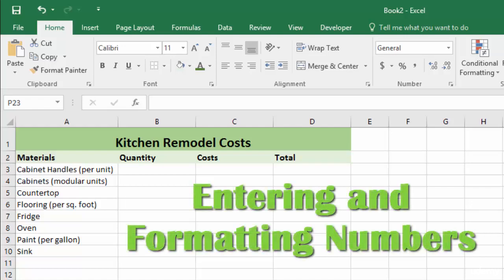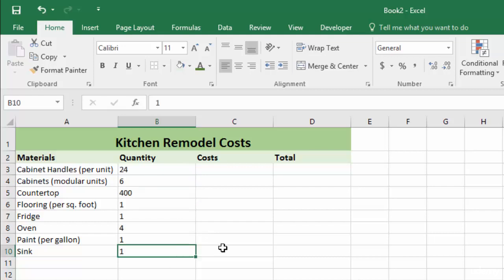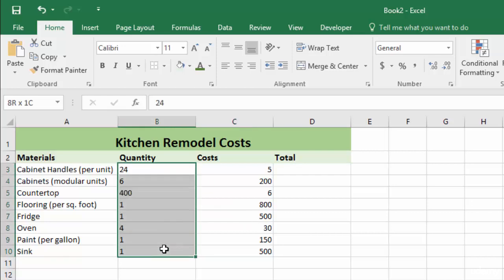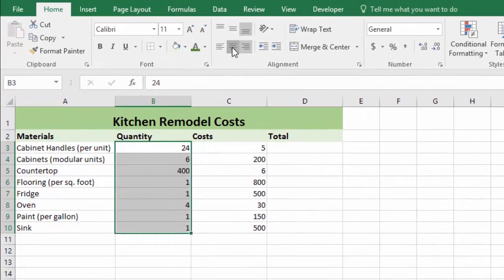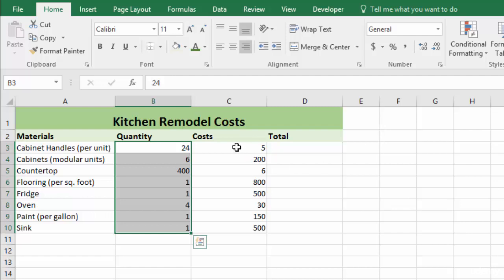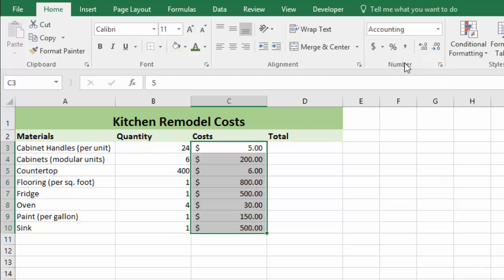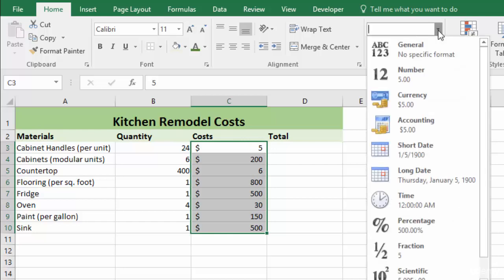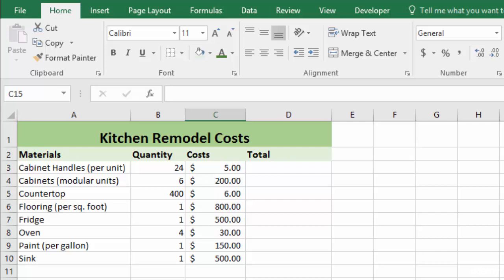How To Enter and Format Numbers in Exel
In this video, you will learn how to enter and format number in an excel spreadsheet. Formating numbers in excel is a basic skill everyone should know when using excel so let's look at it.